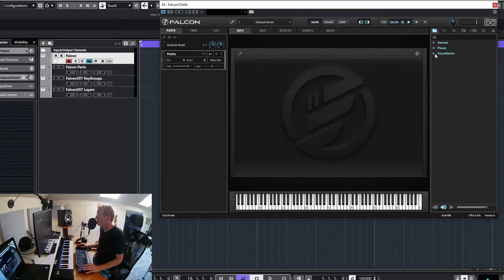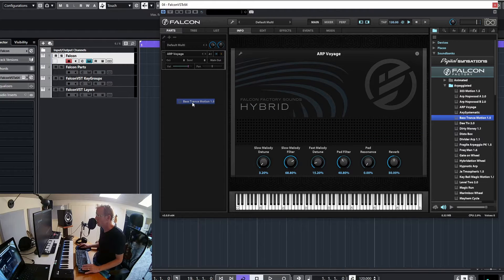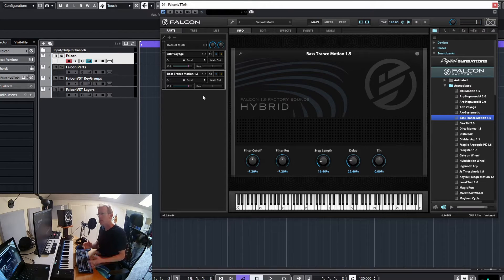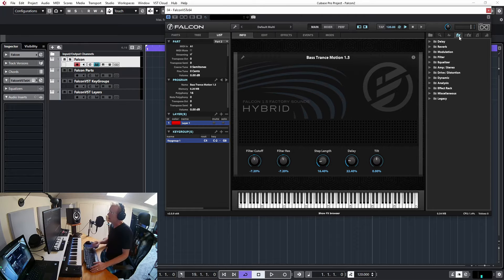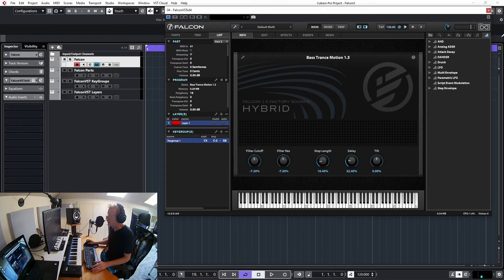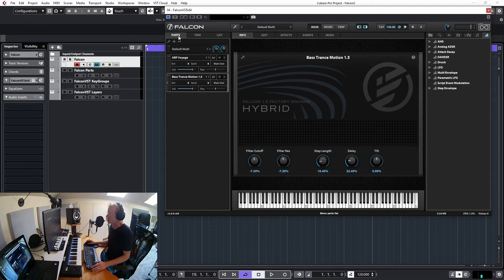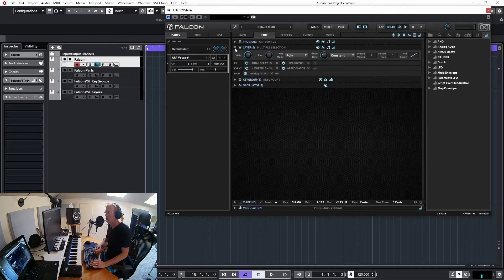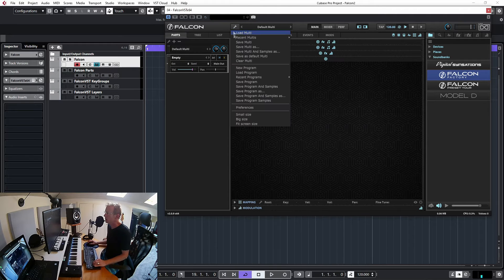UVI Falcon 2 - Part 1 - Introduction - Multi, Parts, Layers, KeyGroups and Oscillators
UVI Falcon 2 - Part 1 - Introduction

The first part of UVI Falcon tutorials series.
CREATIVE HYBRID INSTRUMENT
16 oscillators, 90+ effects, modulation sources, MIDI processors with scripting in an expansive semi-modular sound design environment
Advanced sample engine with timestretch, pitch-shift, slicing and granular
Pure synthesis with subtractive, PM, FM, wavetable, additive and physical modeling